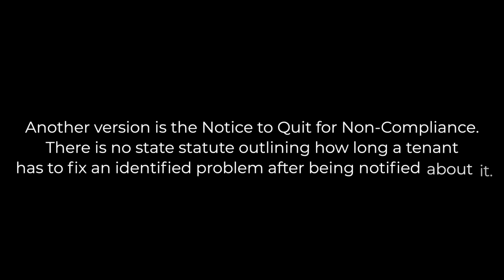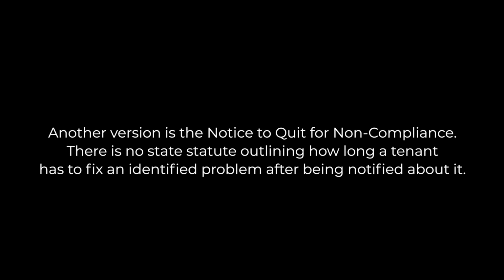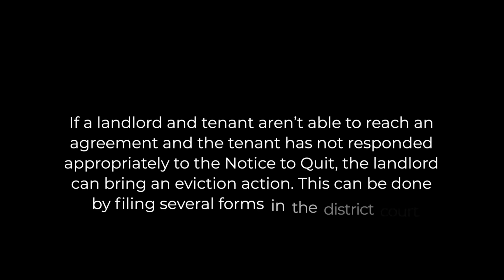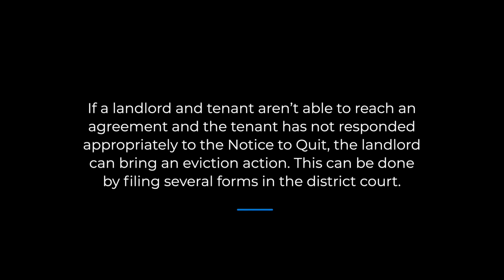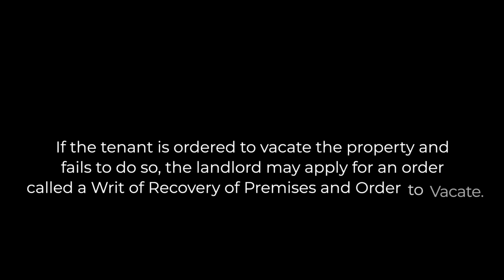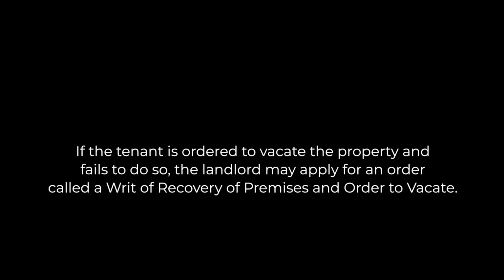How to Evict a Tenant in Minnesota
The eviction process, while an unfortunate situation to be in, does not need to be overly complicated for landlords. In this video, we explain Minnesota’s evictions process from start to finish, covering everything you need to know about

What the eviction process looks like overall
How Minnesota law treats evictions
Legally removing a non-compliant tenant from your property

For more on evictions in Minnesota, including court documents, laws, and detailed step-by-step instructions, check out

See Minnesota’s evictions statute: Chapter 504B (Landlord and Tenant) § 504B.281 – § 504B.371

0:00 Intro:
0:17 We'll Discuss:
0:33 What Is Eviction:
1:17 Notice To Quit For Non-Payment Of Rent:
1:42 Notice To Quit For Non-Compliance:
2:05 If A Landlord And Tenant Arent Able To Reach An Agreement:
2:28 Complaint:
2:52 Once The Complaint And Summons Have Been Filed:
3:18 Complaint And Summons Must Be Served On The Tenant At Least:
3:38 Tenant Has The Right To File A Counterclaim:
3:57 If The Tenant Is Ordered To Vacate The Property And Fails To Do So: